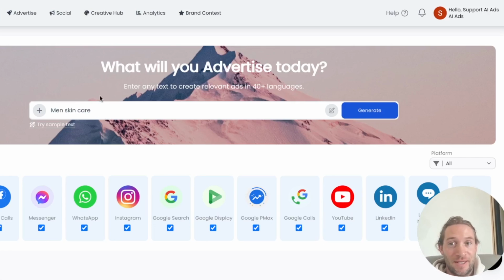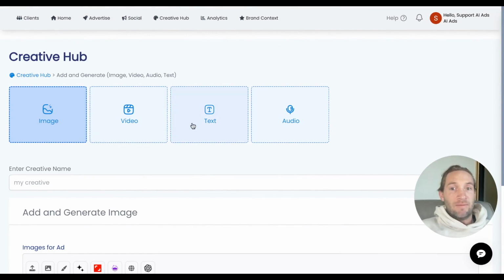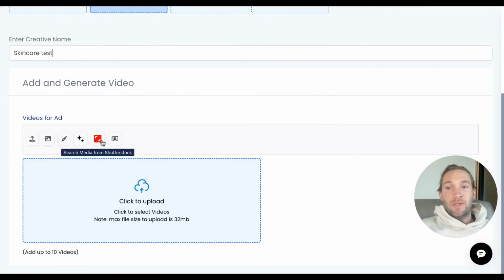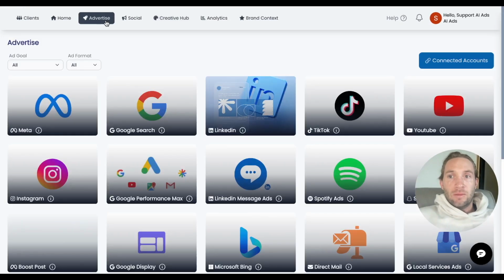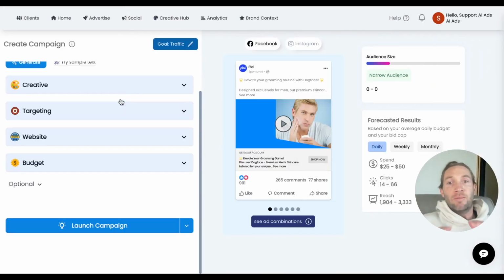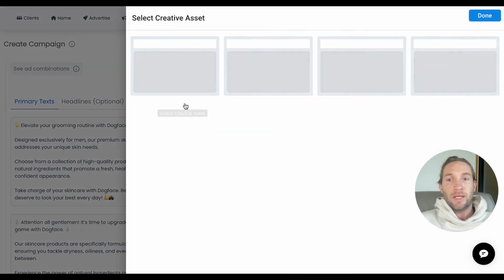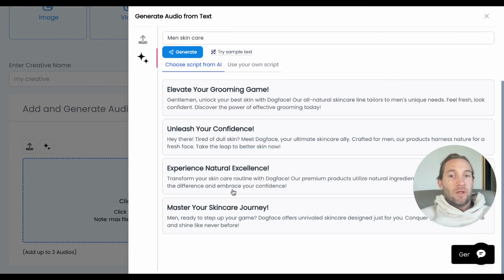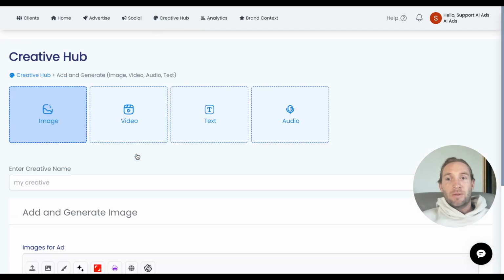How to Create & Distribute Content That Actually Gets Seen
How to create high performing content (images, videos, AI avatars, audio, memes, ad copy, post captions) and distribute it effectively - whether through organic social media posts or paid ads.